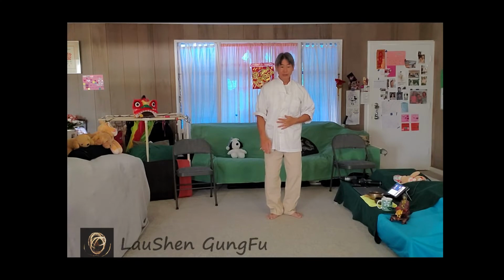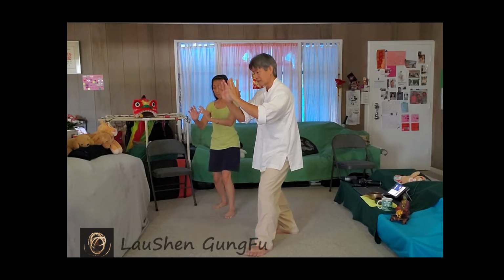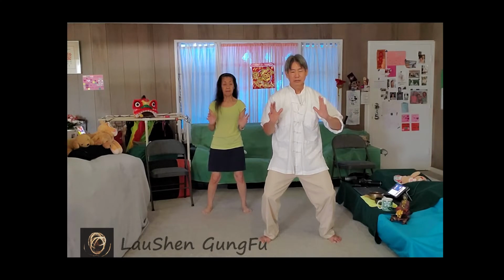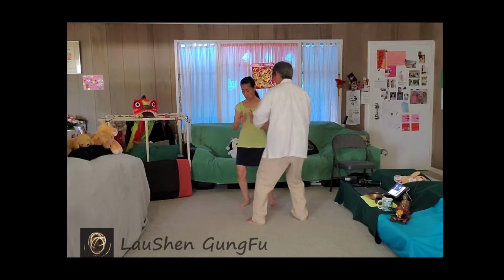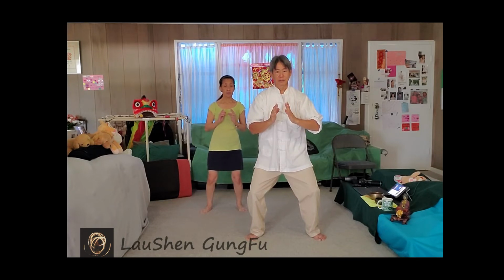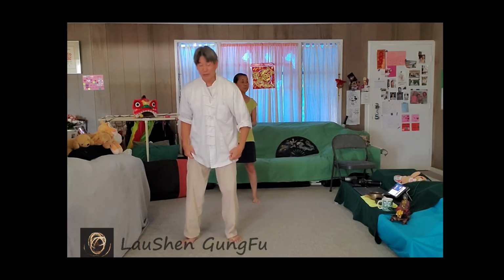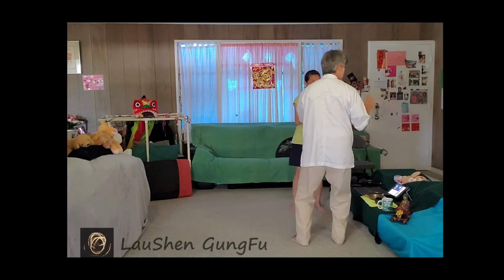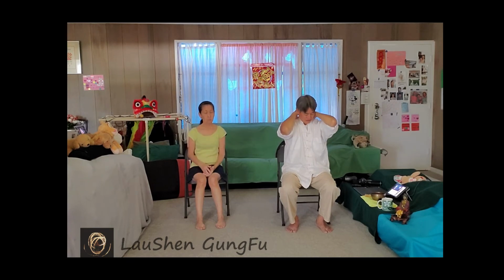Taichi/Qigong on Zoom Hosted by Lanakila Multipurpose Senior Center Sunday, May 15, 2022, Part 2/2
Taichi/Qigong on Zoom Hosted by Lanakila Multipurpose Senior Center Sunday, May 15, 2022
Part 2 of 2:
2nd Half of Class

Tai Chi for Health for Arthritis for Fall Prevention (TCA)
1. Introduce TCA1-Standing: 1st 6 Movements showing different angles and basic breakdown of movements.
2. Bell Meditation

Music playing the background (on separate speaker)
Relaxing With Chinese Bamboo Flute, Guzheng, Erhu | Instrumental Music Collection
中国乐器 - Traditional Chinese Music